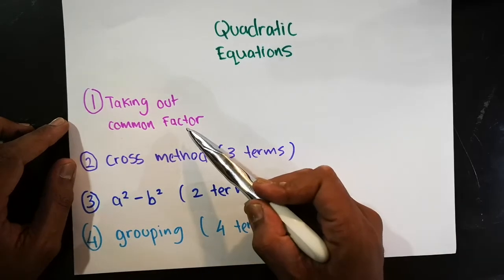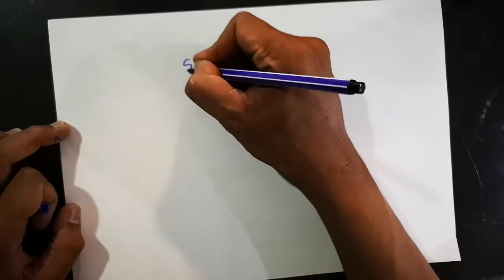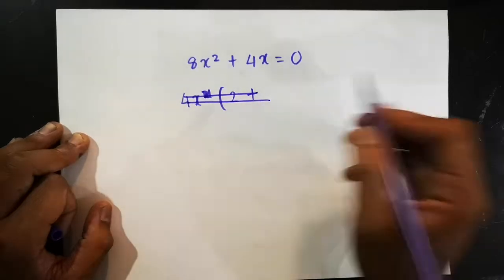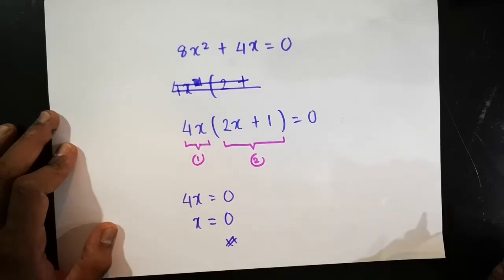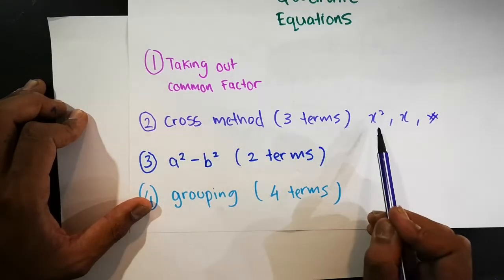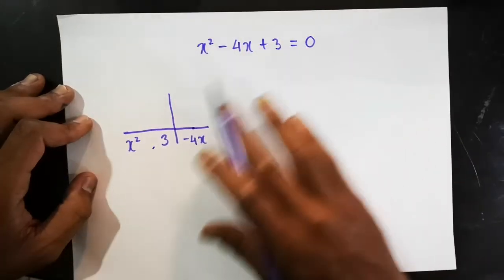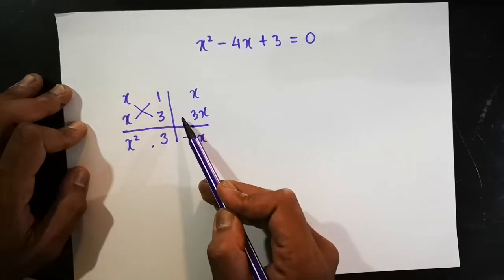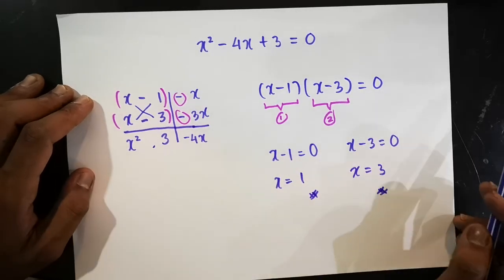Secondary 3: Quadratic Equations Part 1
Home Based Learning

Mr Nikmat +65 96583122